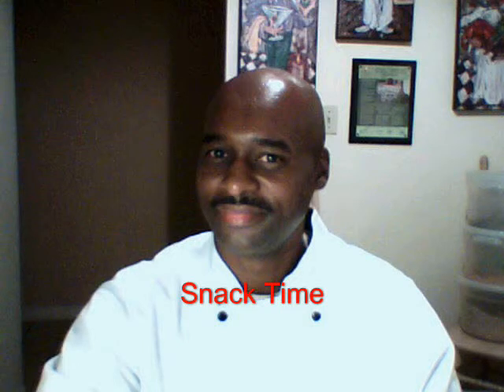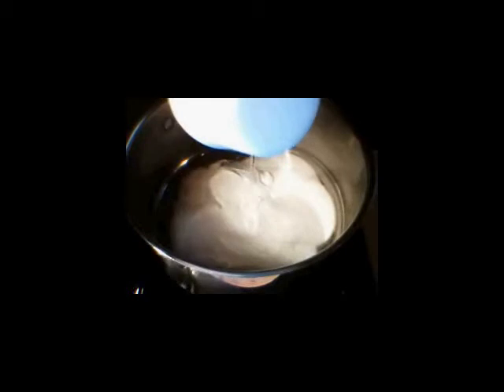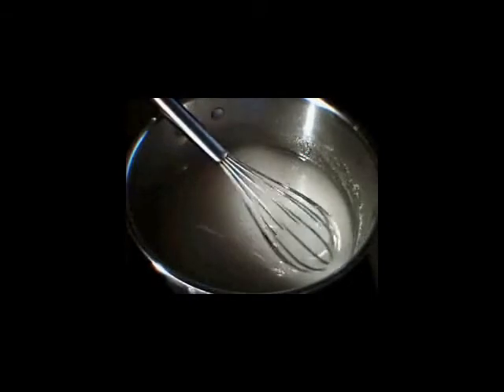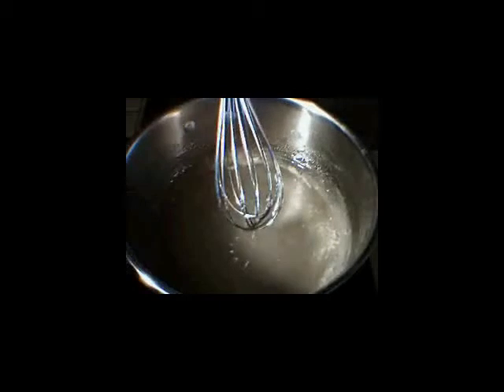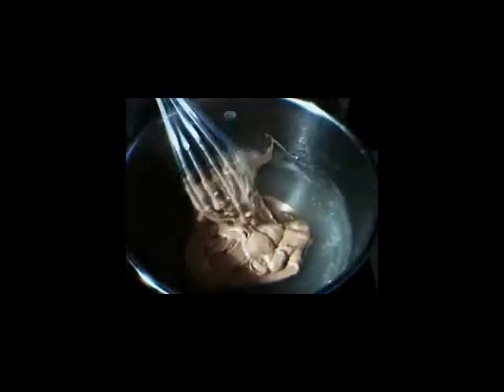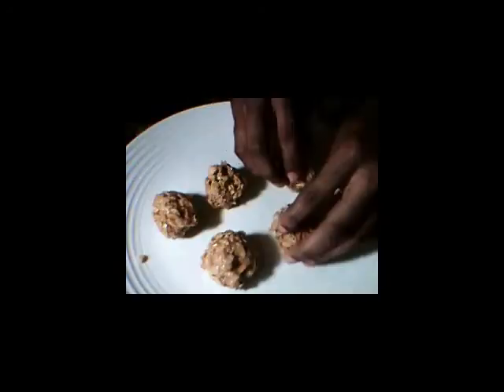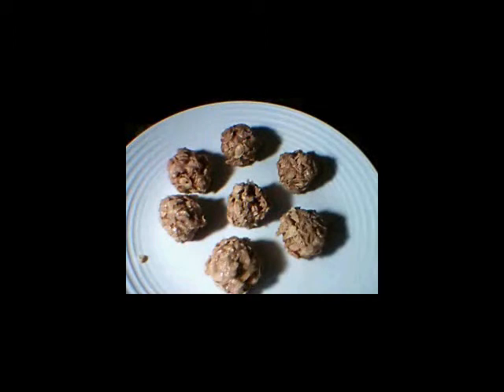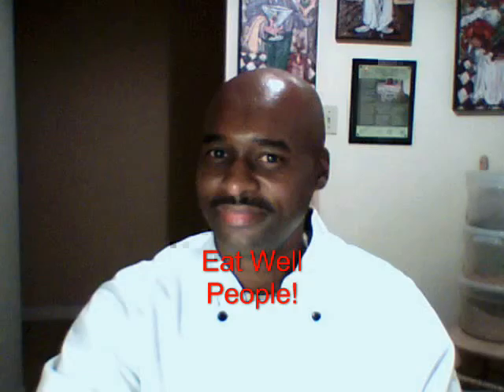Chef Brian is snacking on some peanut butter candy balls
This is a real quick and easy peanut butter candy recipe. Chef Brian shows us how to get our quick sugar fix and have some fun while doing it.